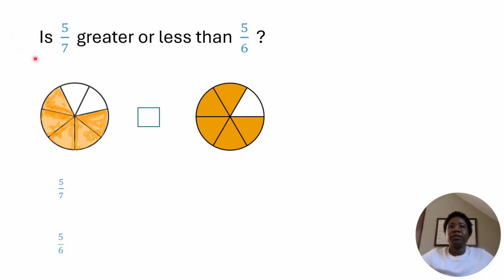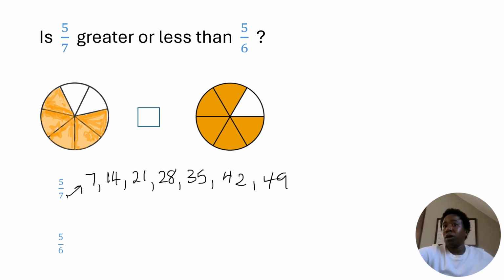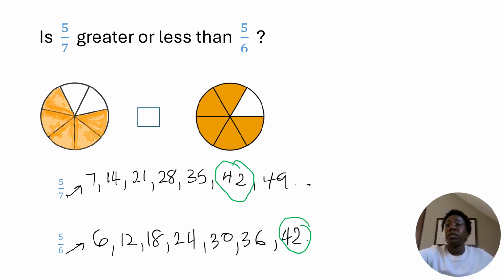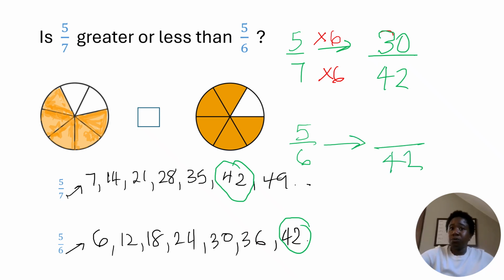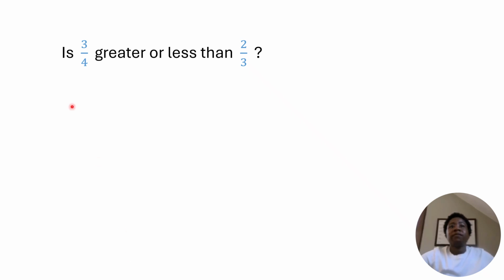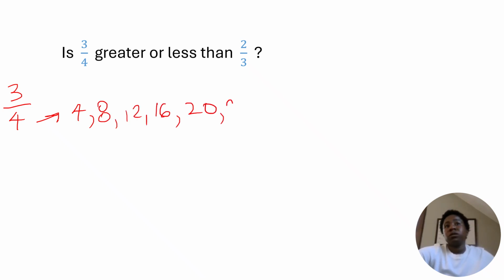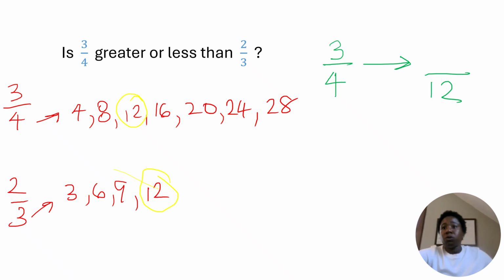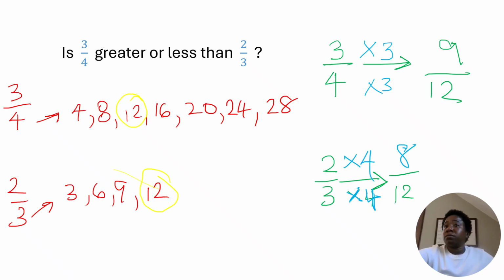Comparing Fractions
Learn how to quickly compare fractions with different denominators.

Find the least common denominator (LCD).
 Convert each fraction to that common denominator.
 Compare the new numerators to see which is bigger.